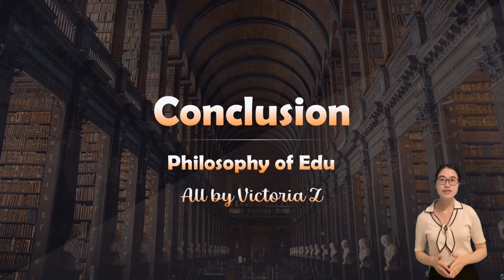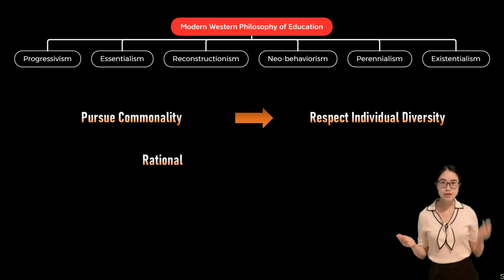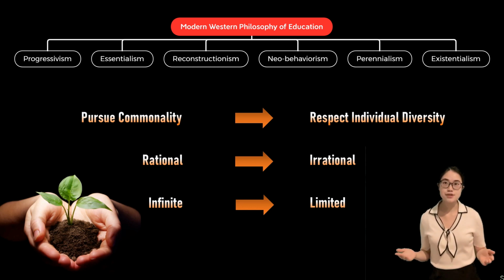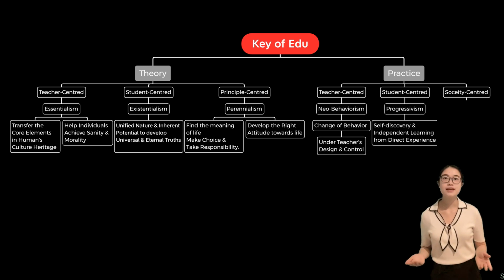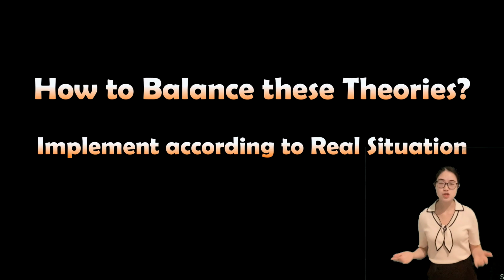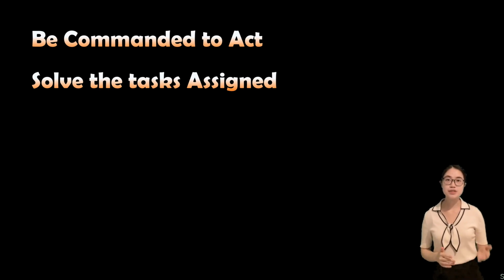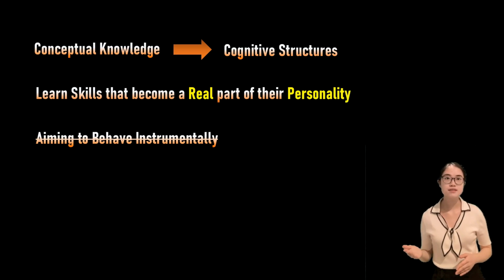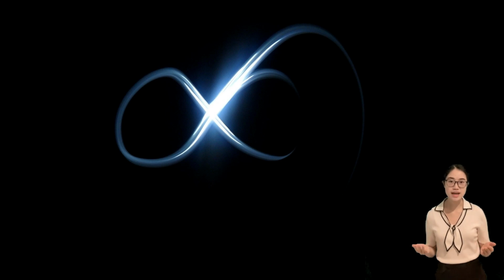Philosophy of Edu | Conclusion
Finally, let's put our six major theories together, to see what should education really focus on.
How can we manage the relationship between educational theory and practice?

Timecodes
0:00 - Intro
0:33 -  What should education really focus on?
0:44 - 6 Philosophies' Differences from Traditional Edu
0:54 -Commonality to Individual Diversity
1:16 - Rational to Irrational
2:05 - Teachers & Schools Effects: Infinite to Limited
3:14 - 6 Philosophies' Differences from Each other
4:30 - How to Balance & Manage Theory & Practice?
5:38 - Post-Modernist Edu
6:58 - What are the Criteria of Being Educated?
8:25 - Teacher Provide Task+Scaffolding+Form
9:03 - Too Idealistic?
9:26 - Closing